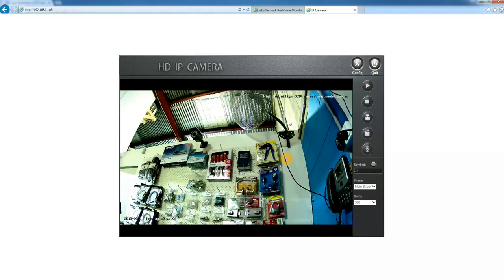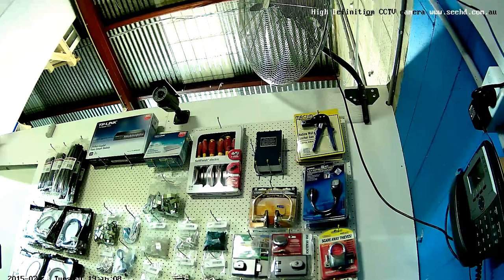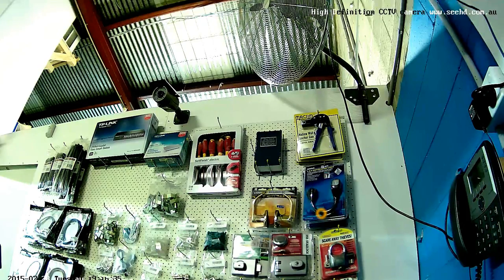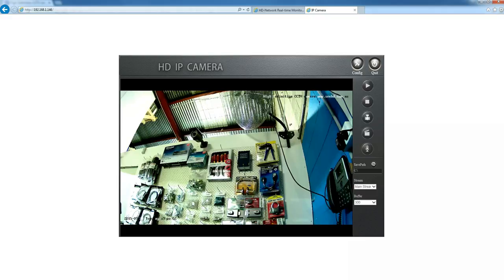What HD CCTV images look like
HD CCTV sample footage look like
High Definition CCTV camera
HD CCTV sample footage video